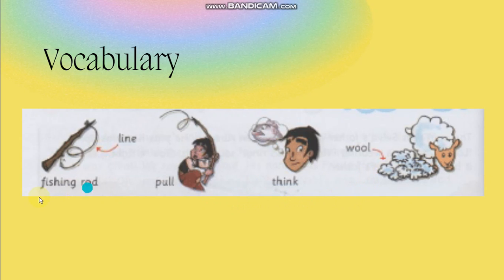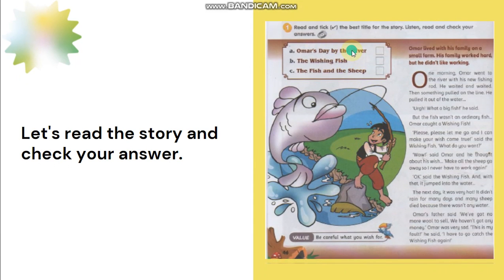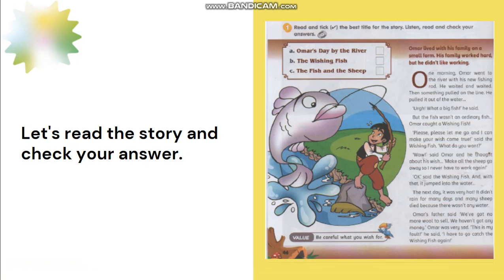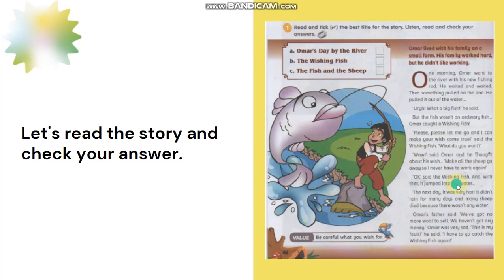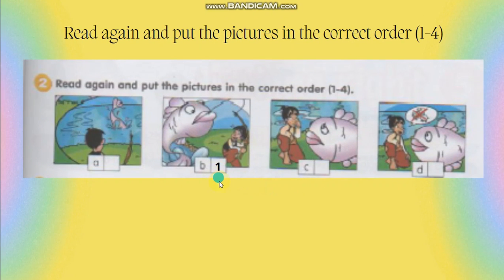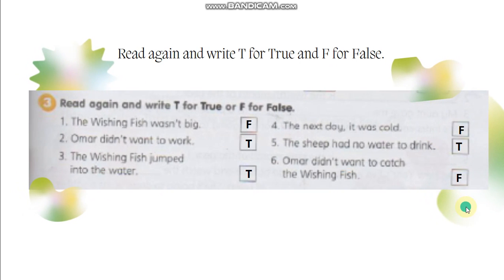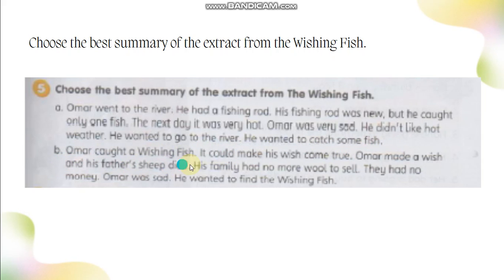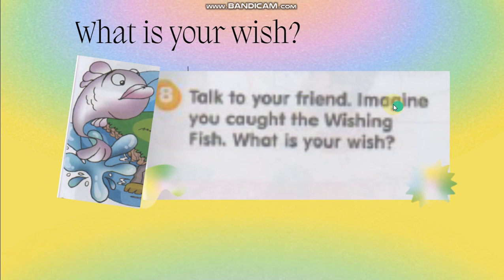ENGLISH YEAR 4 - MODULE 4 ~ CELEBRATIONS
Listening & reading skills
~ Let's Read 2 - The Wishing Fish